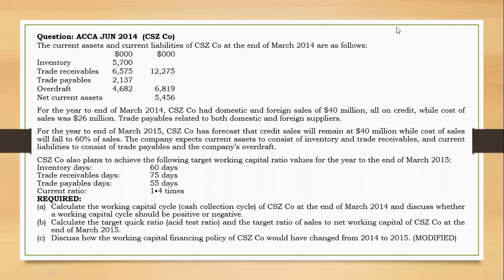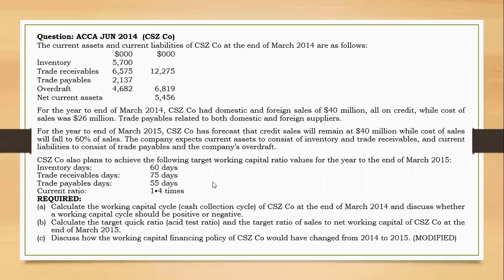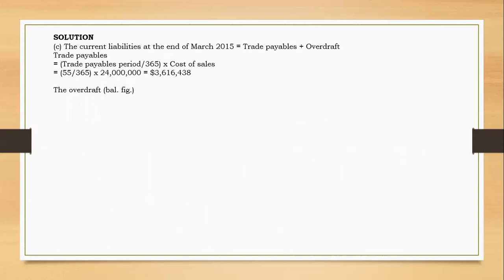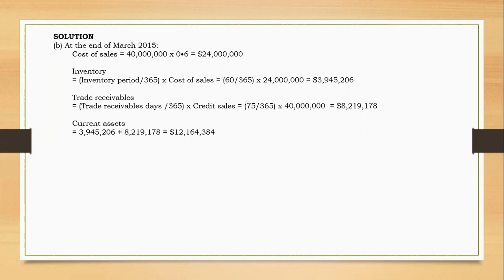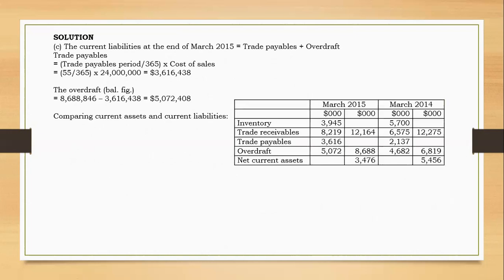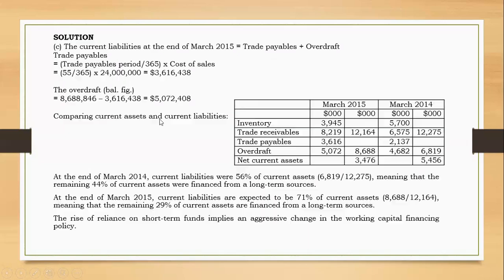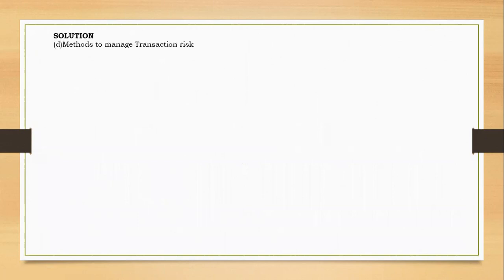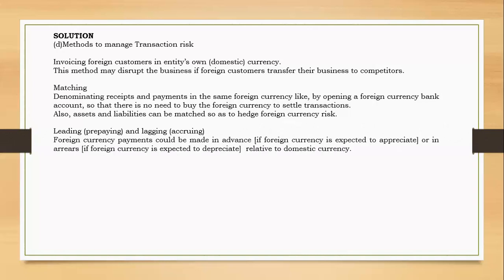Working Capital PART 7 Financing Policy Example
Working capital financing policy can be aggressive, moderate or conservative.
It is aggressive when there is a high liquidity risk (high proportion of current assts being financed by short term funds)
rather than long term funds.
Compute the reverse of the current ratio, that is current liabilities over current assets for two periods
to be able to decide.
Chapters
00:00 Question and Explanatory Approach
04:00 Solution
08:43 Comparison and decision on working capital financing policy
14:15 Methods to manage transaction risk